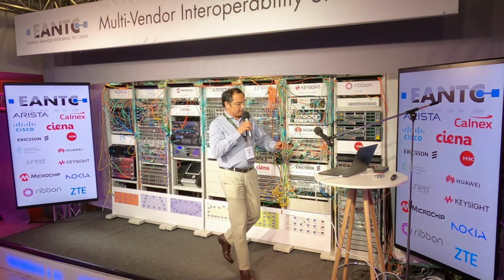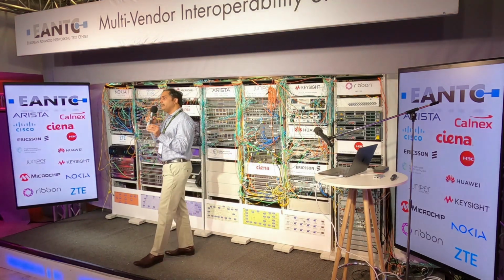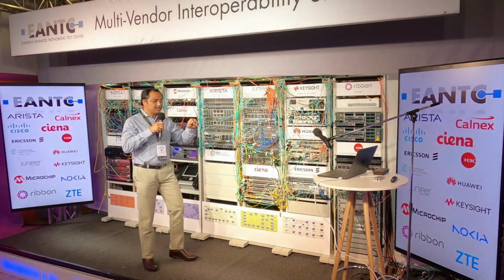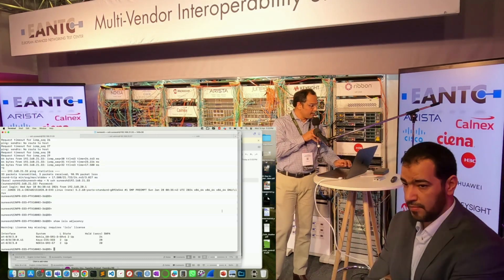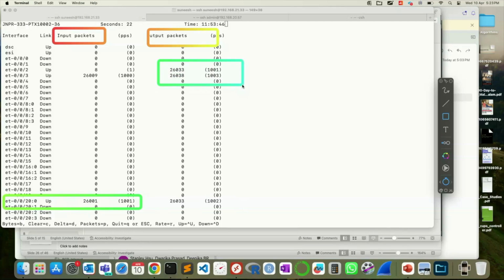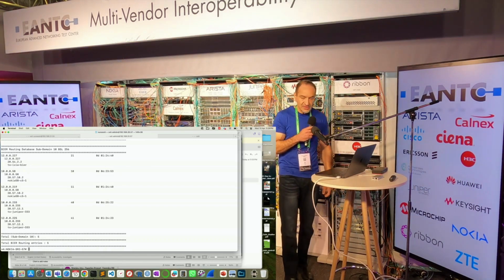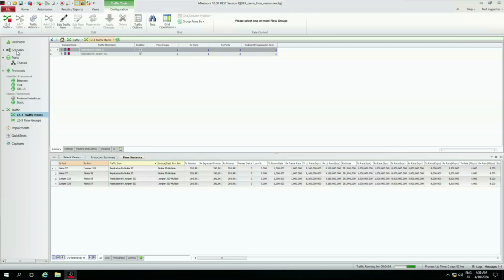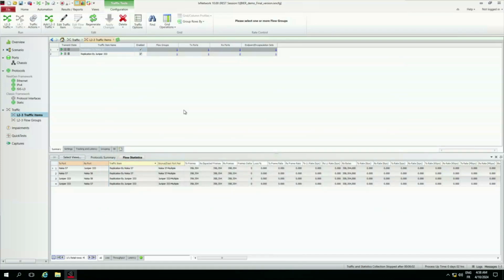BIER Multicast Replication - EANTC Multi-Vendor Interop Showcase at MPLS SDN 2024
From all types of traffic in Ethernet/IP networks, Multicast has been the most difficult type to handle efficiently and in a scalable way. The relatively new standard Bit Indexed Explicit Replication (BIER) specifies how to transport multicast traffic efficiently in networks. At the annual EANTC multi-vendor interoperability events, we tested BIER previously, but this time, more vendors successfully participated in more in-depth testing.  In this video, Juniper, Keysight, Huawei, and Nokia explain multi-vendor how interoperable BIER multicast replication works.

The speakers in this session include:
Suneesh Babu, Juniper
Hooman Bidgoli, Nokia
Malake Abidar, Keysight

The full test report can be downloaded free of charge

EANTC (European Advanced Networking Test Center) is a leading independent test lab for telecommunication technologies. Based in Berlin, Germany, the company offers vendor-neutral, realistic, high-quality testing and consultancy services for vendors, service providers, and enterprises.
EANTC's performance and scalability, interoperability, proof of concept, acceptance tests, and network audits cover established and next-generation fixed and mobile network technologies.  Our technical expertise focuses on network technologies like 5G, Open RAN, SD-WAN, and security testing.
We organize a unique style of interoperability and performance test events covering advanced technologies such as SDN transport and Open RAN.